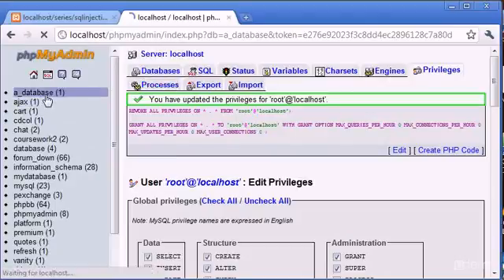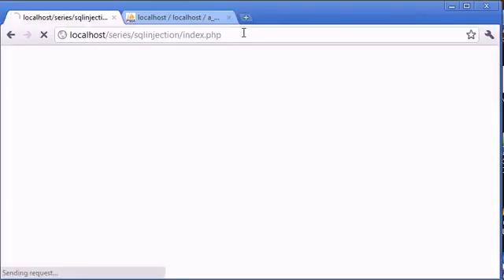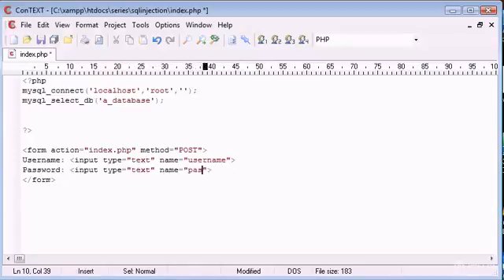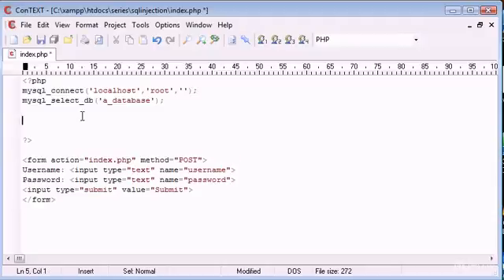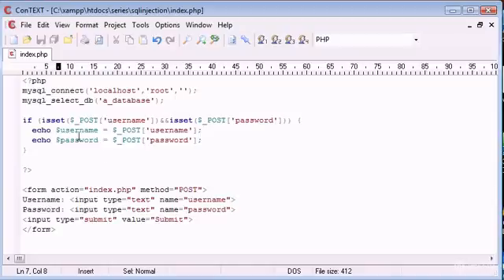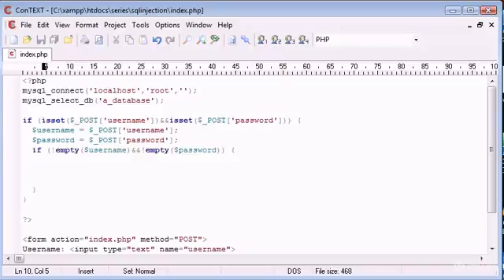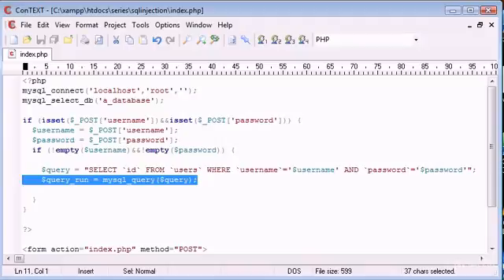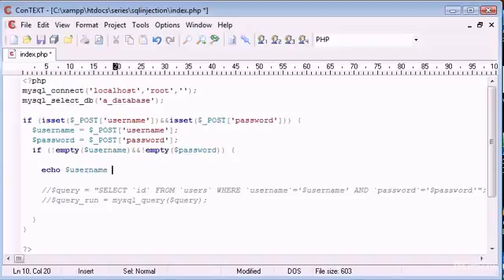153 SQL Injection Part 3